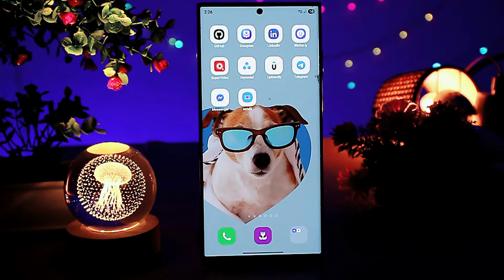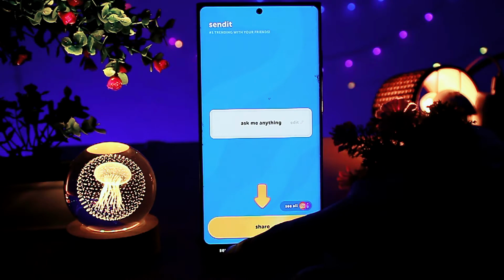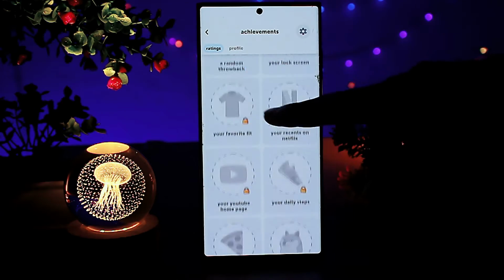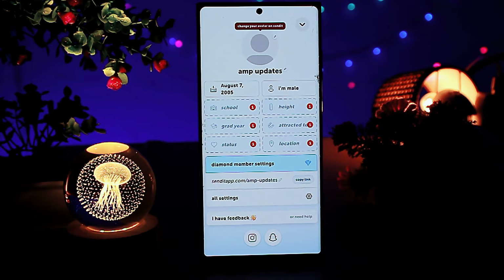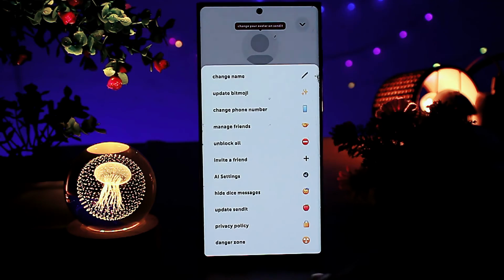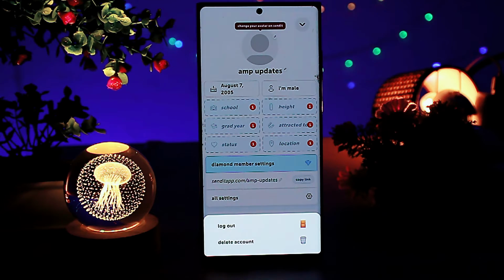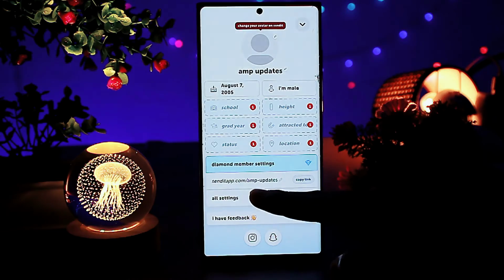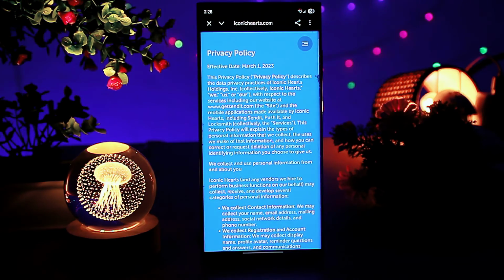How to Get Rid of Your Sendit Account Permanently - Here's How You Can Do It // 2025 Edition